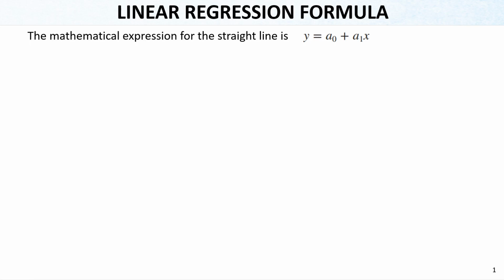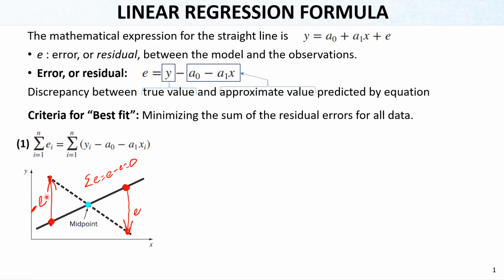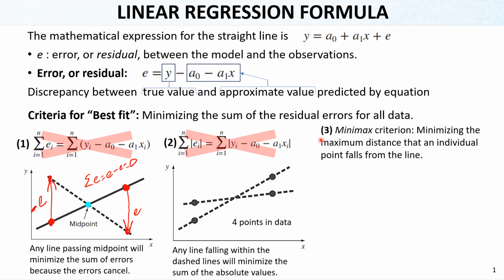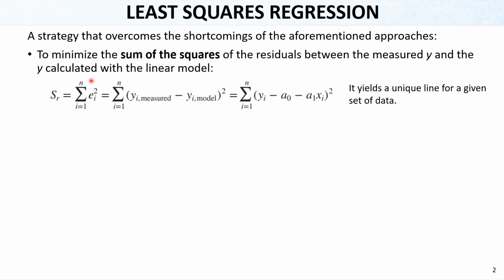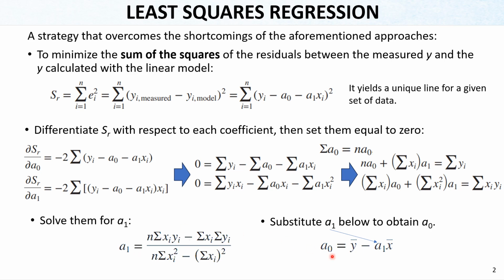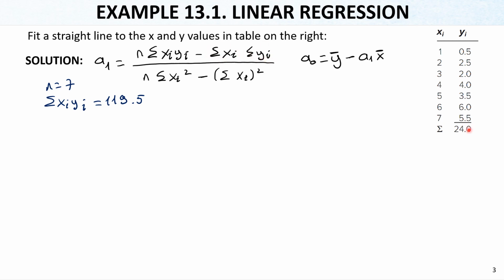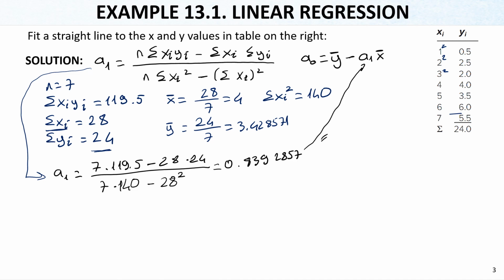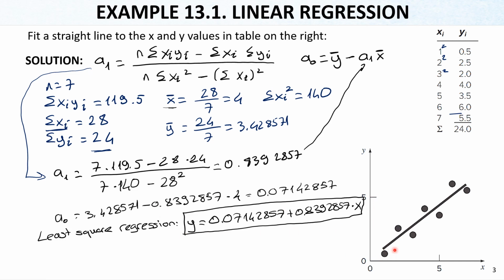Numerical Methods Lec32 Ch13 Linear Regression2 Formula and Example